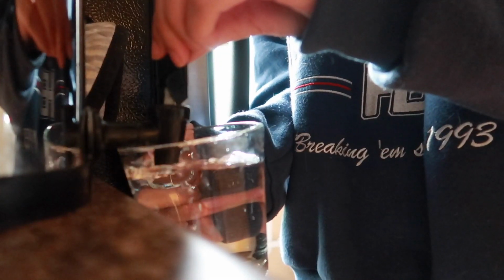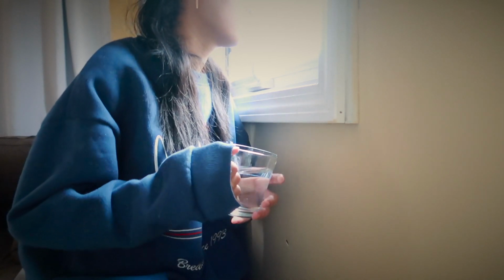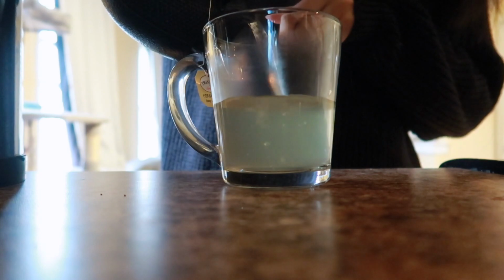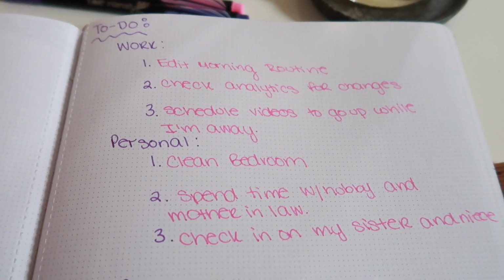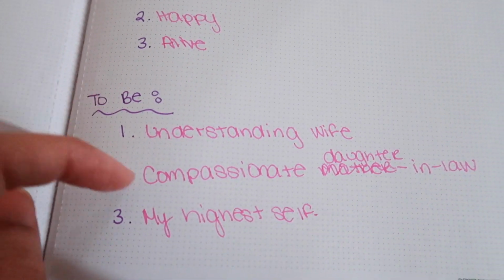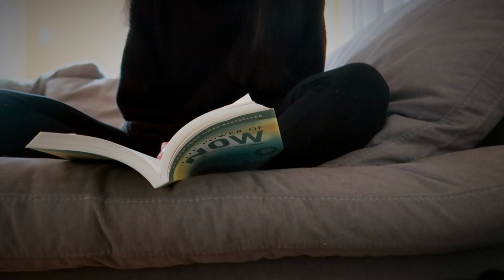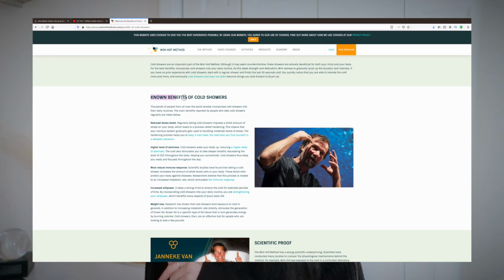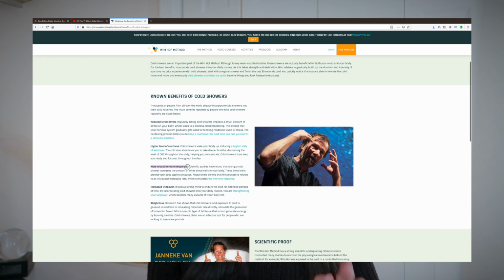I TRIED THE 1 BILLION DOLLAR MORNING ROUTINE & this is what happened...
I TRIED THE 1 BILLION DOLLAR MORNING ROUTINE & this is what happened... Hi guys! In today's video, I try the 1 billion dollar morning routine and take you guys along for the ride! This morning routine was created by Jim Kwik. Kwik believes these healthy morning habits will lead to more productive morning routines and ultimately a successful life. Watch until the end to see/hear my final thoughts on the 1 billion dollar morning routine!!

Available on Apple Podcasts, Google Podcasts, & Spotify!

FAQs:
did you go to college/ graduate? Yes & I have a Bachelor's in Psychology
are you married? yes!
what camera do you use?

how do you edit your videos? final cut pro x